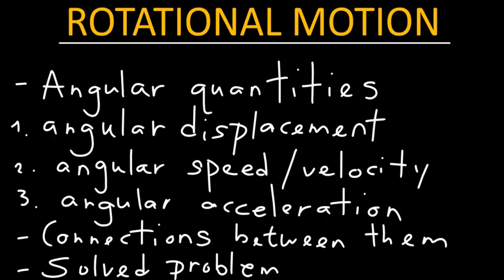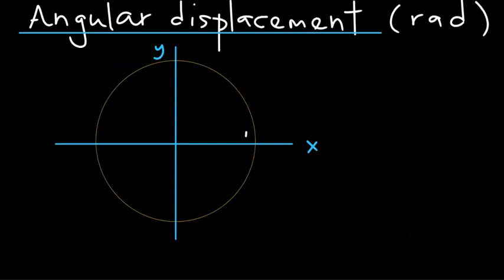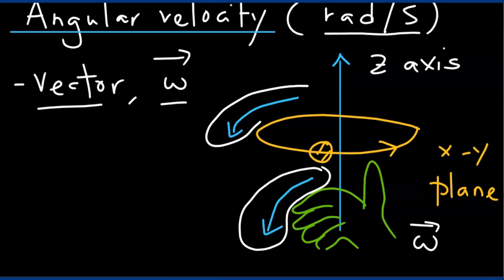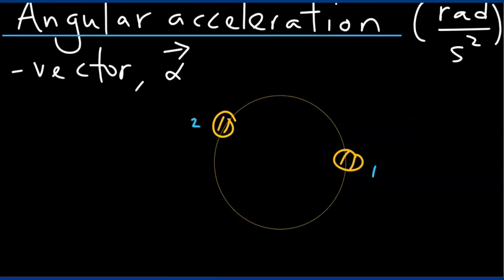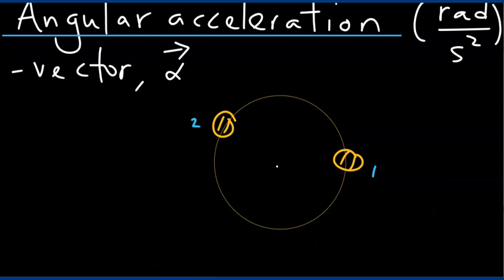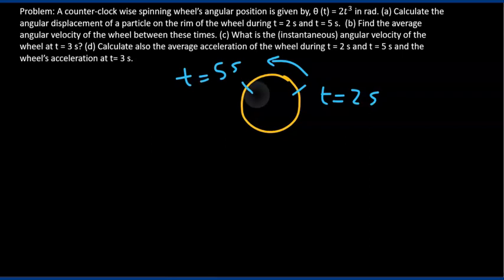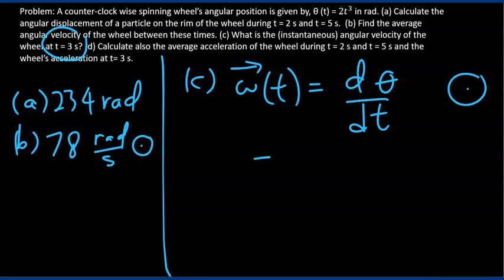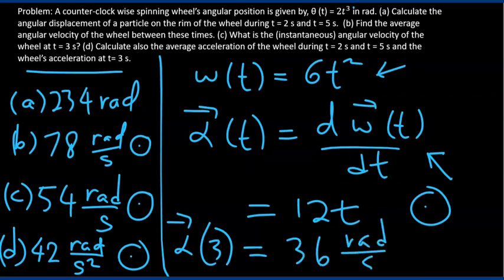Rotational motion - Physics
This video tutorial explains concepts that are important to understand the dynamics of rotation such as angular displacement, angular velocity and angular acceleration. A solved problem is presented to illustrate these concepts.

0:00 Introduction
0:28 Angular position in radians
2:02 Angular displacement
3:13 Angular velocity
6:07 Angular acceleration
9:44 Solved problem